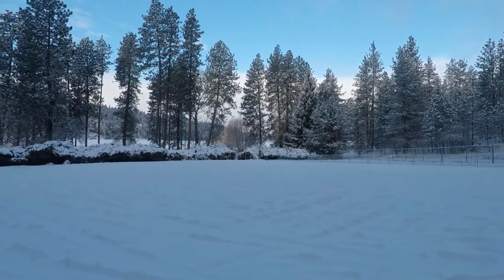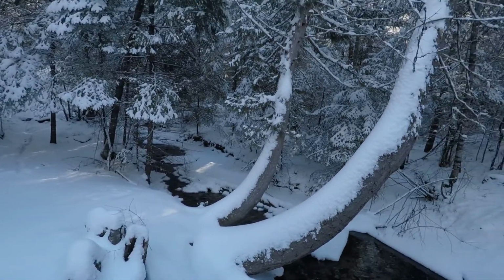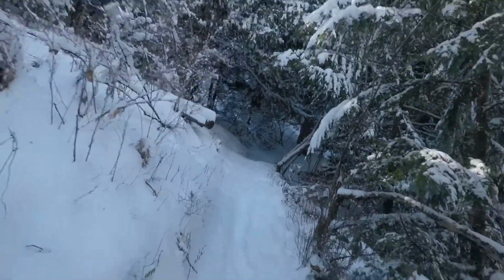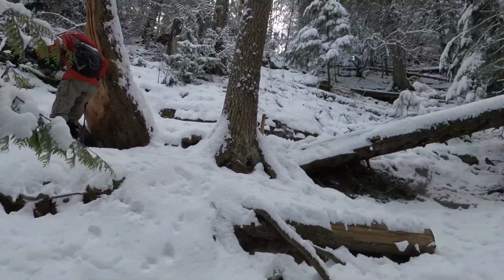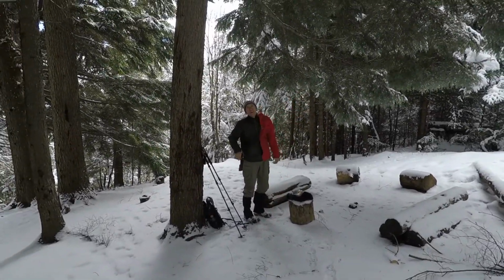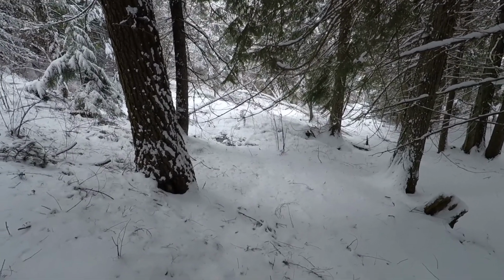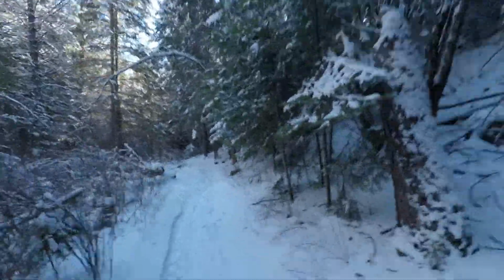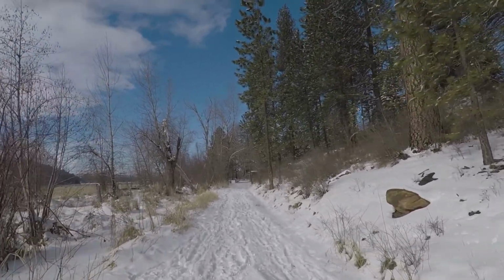Snow Hiking The Liberty Lake Loop trail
The Liberty Lake Loop trail can be safely hiked during winter with Micro-spike traction devices, hiking poles, and bear mace.  (for a variety of animals).  Layered clothing layers preferably not cotton will help to keep you warm and dry.  Food and water should be carried since snow hiking will take most people longer to complete the hike.  The Liberty lake loop trail is roughly 10 miles and 1300 feet of elevation gain. See you on trail!  Keith Harris and Hideaki Nishimura